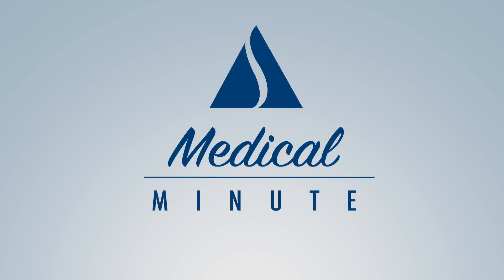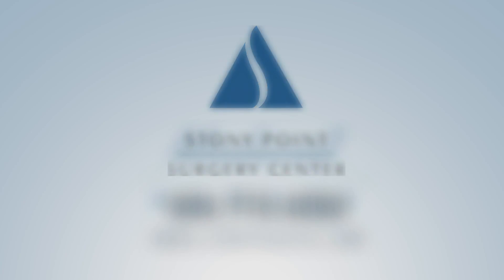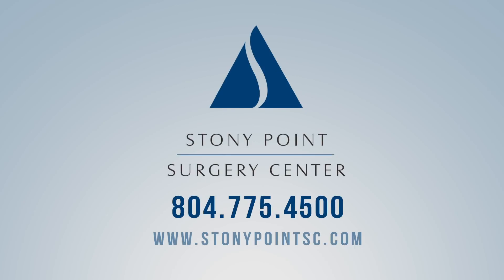SPSC MM EP2b